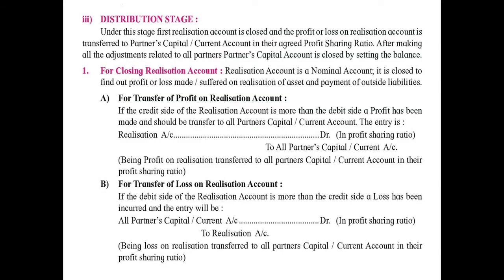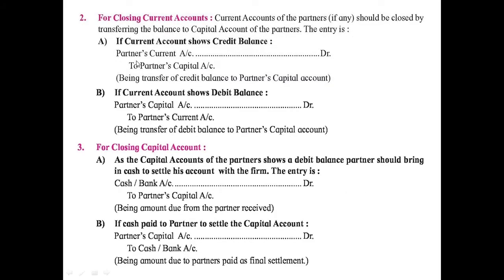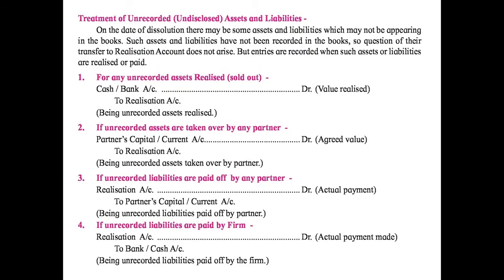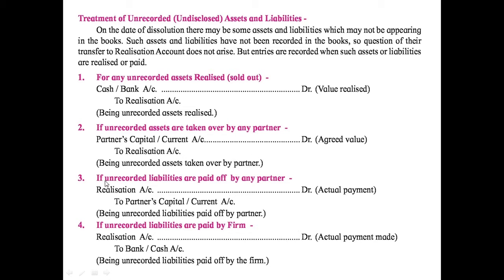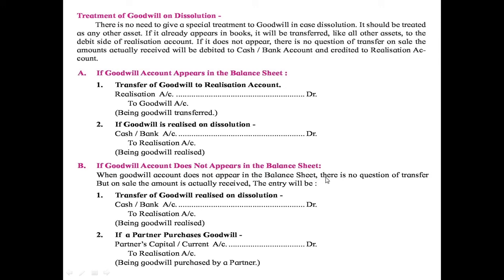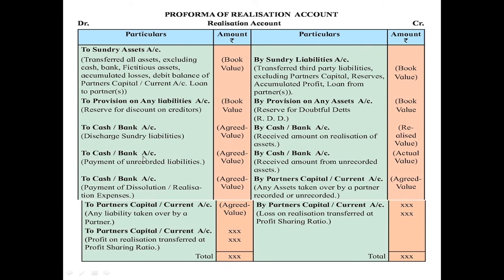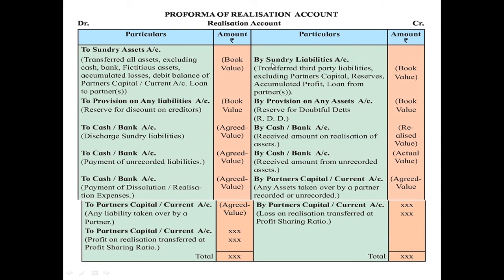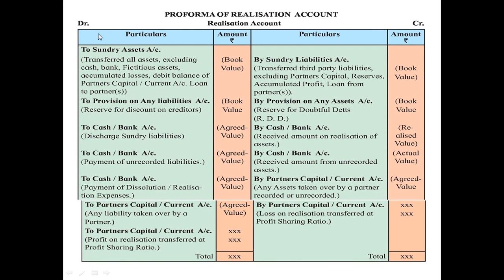Video 36 - Ch 6 - DISSOLUTION OF A PARTNERSHIP FIRM